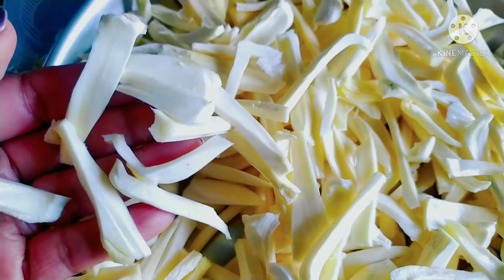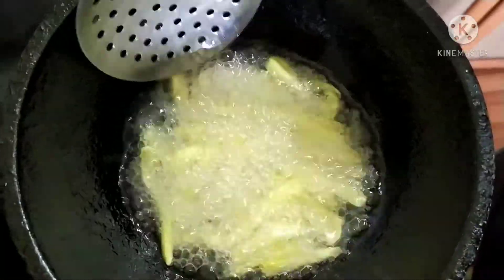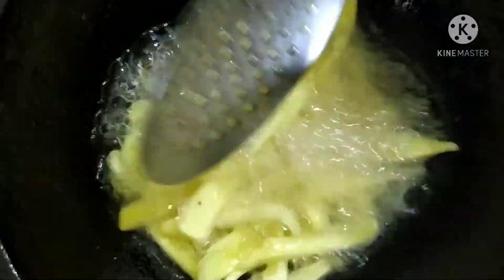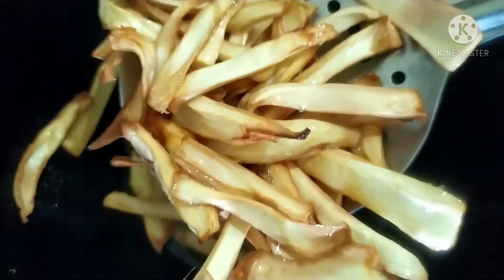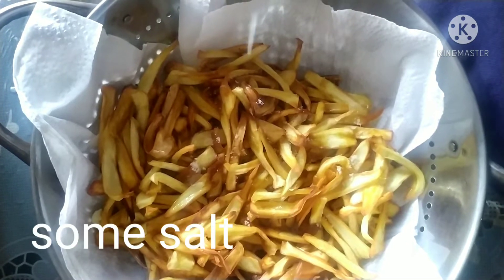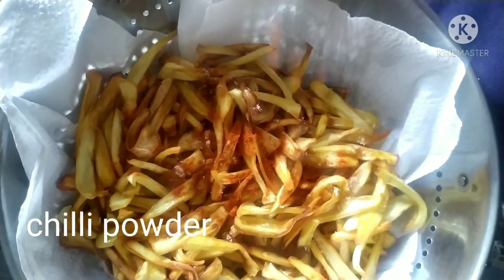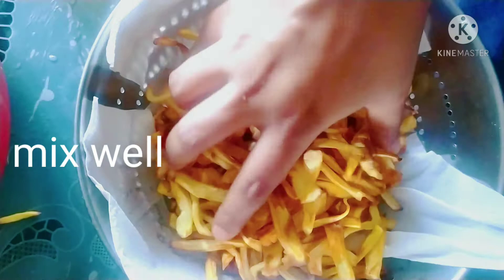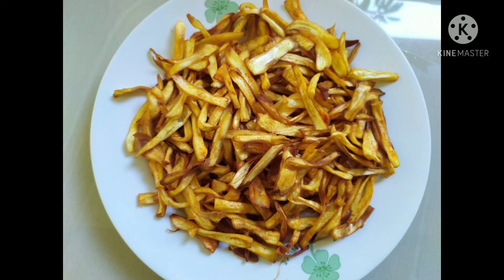1:30മിനുറ്റിൽ ചക്ക ചിപ്സ് 😲Jackfruit chips 😋😋